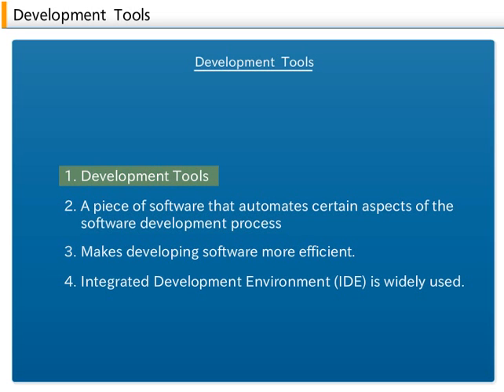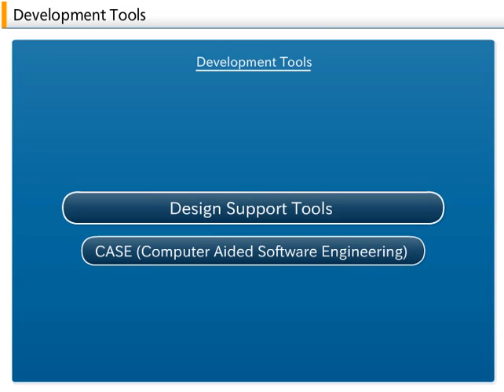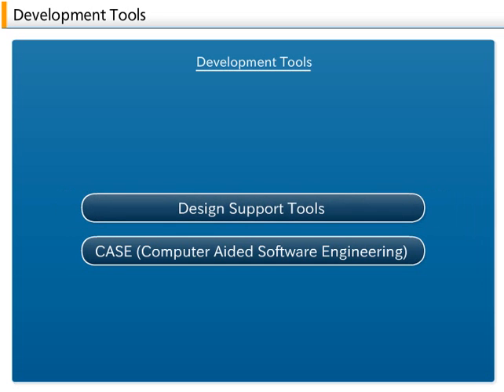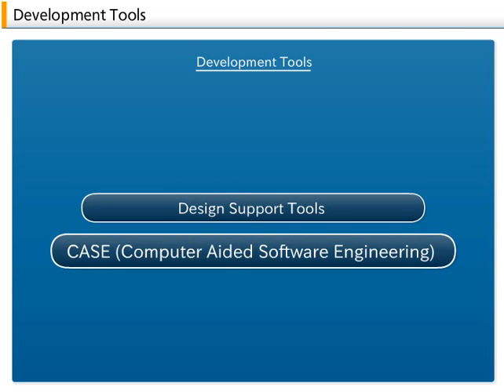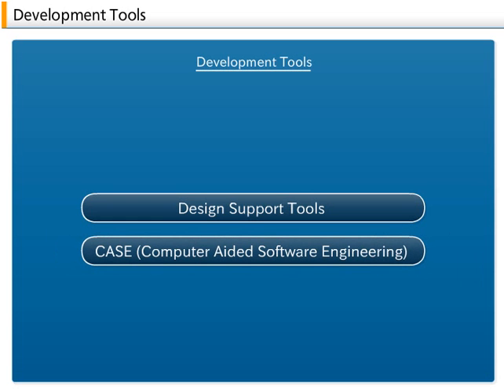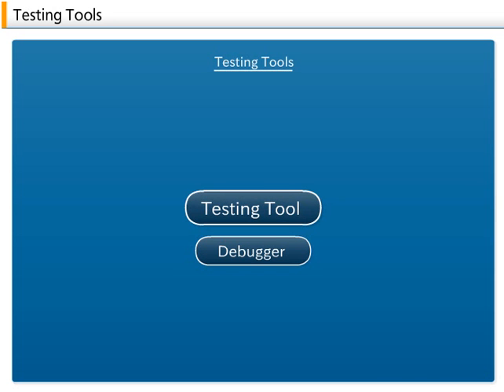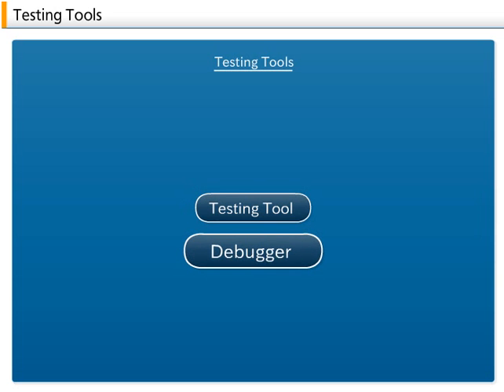05-19_Development Tools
Operating Systems